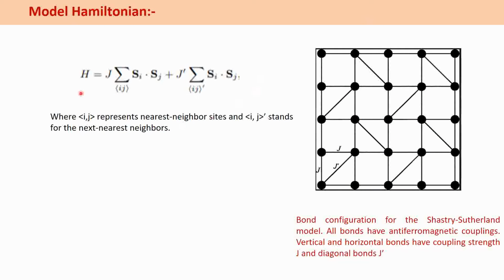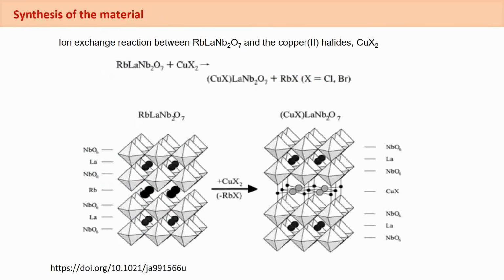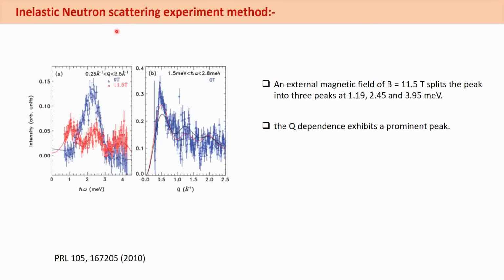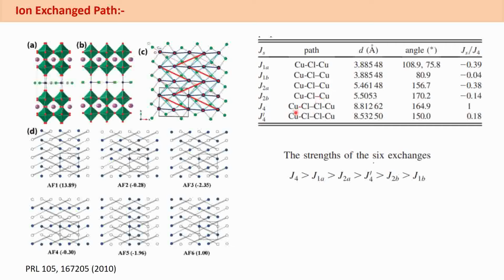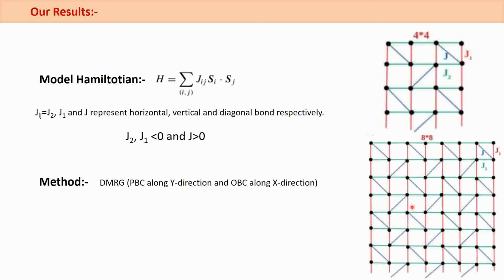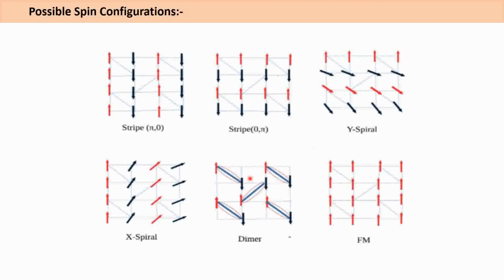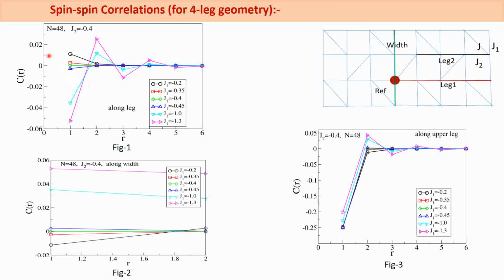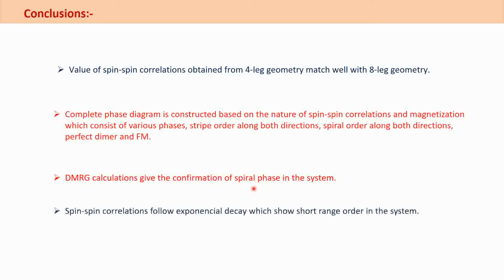Monalisa Chatterjee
Quantum phase diagram of ferromagnetically coupled Shustry
Sutherland Model